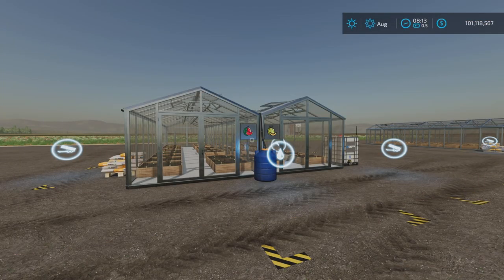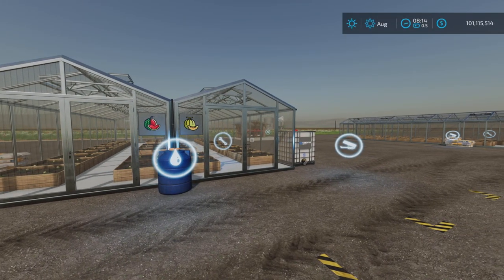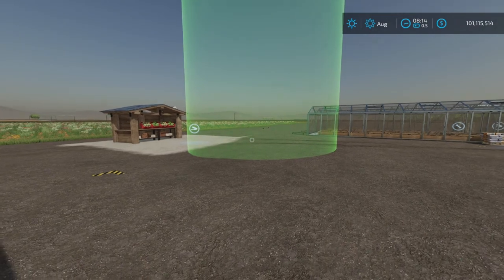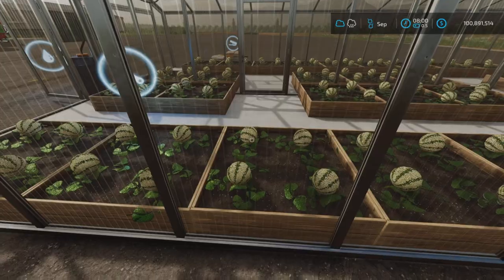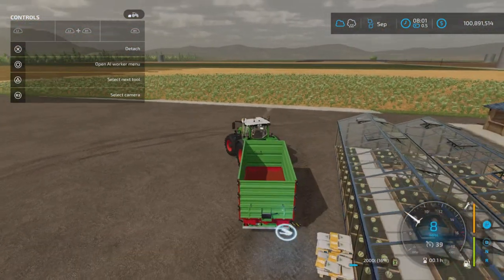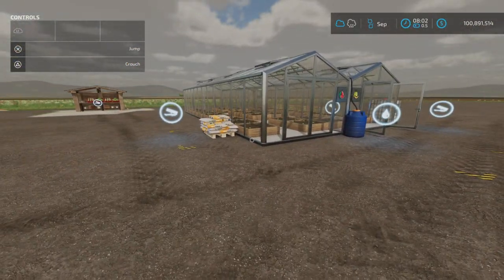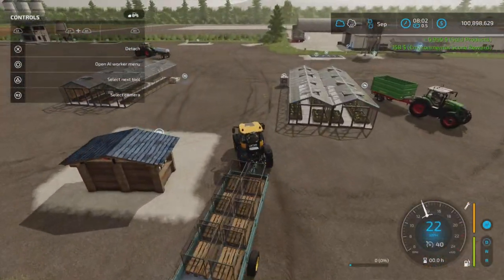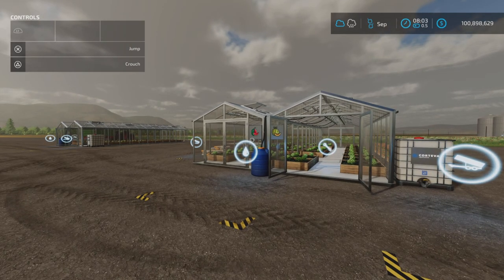Vegetable Greenhouses Melons, Watermelons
By: Fr€d Fra-Cassés